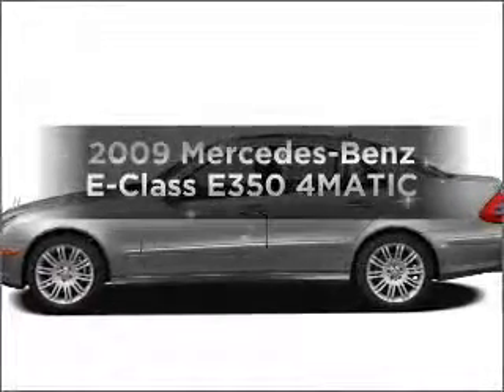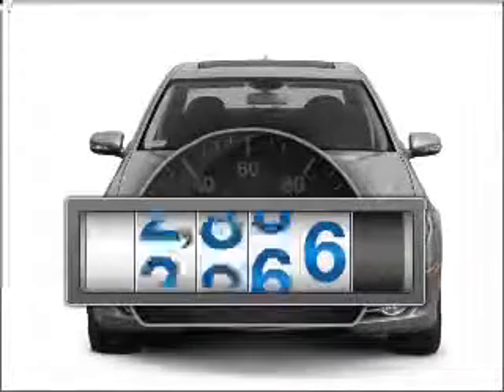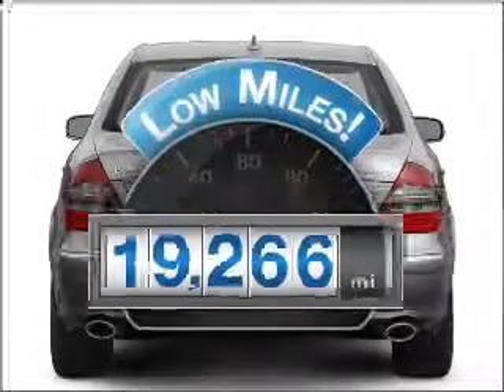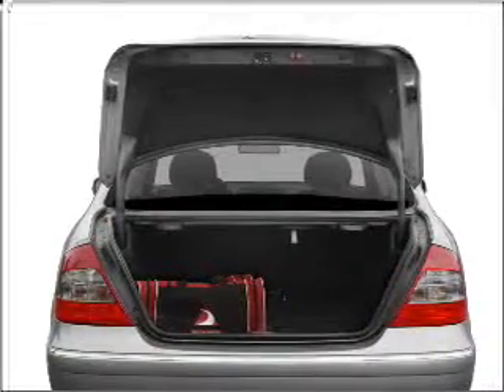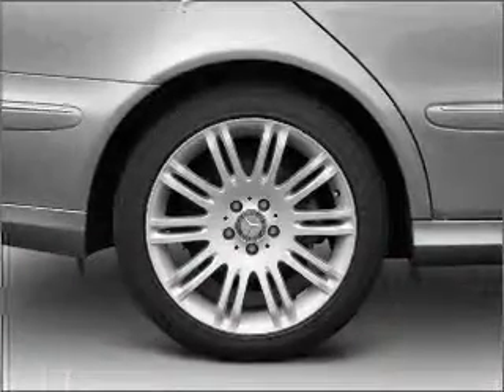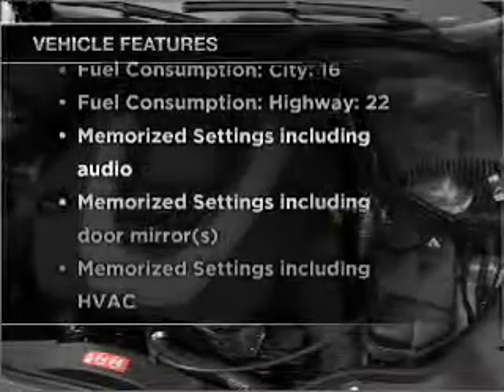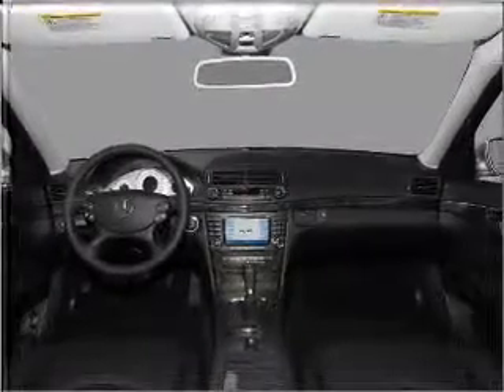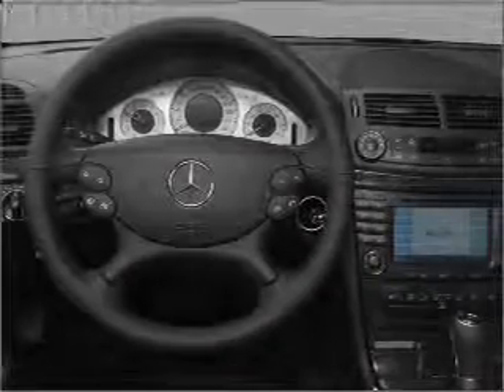2009 Mercedes-Benz E-Class - Malden MA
Year: 2009
Make: Mercedes-Benz
Model: E-Class
Trim: E350 4MATIC
Engine: 3.5 liter 6 cylinder 24 valve
Transmission: 5-Speed Automatic
Color: Arctic White
Mileage: 19266
Address:
672 Broadway St, RT. 99